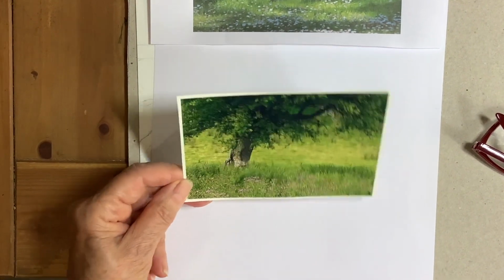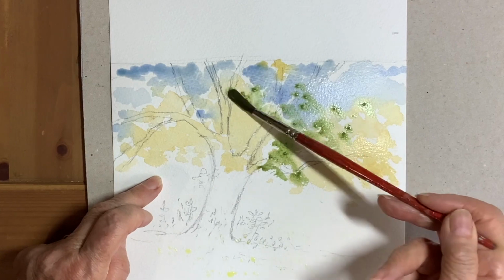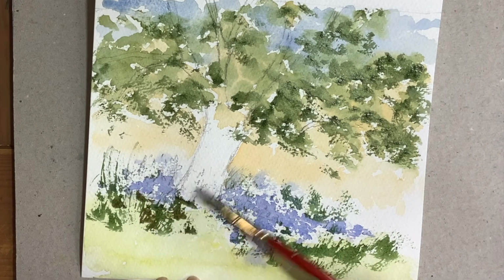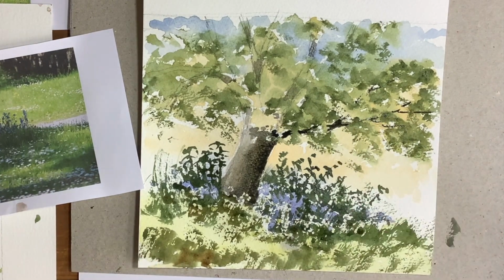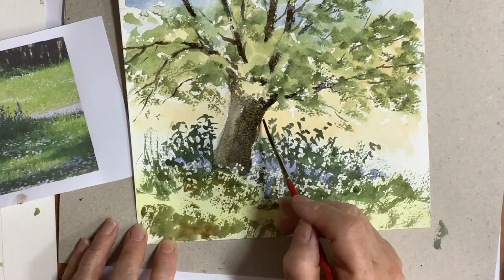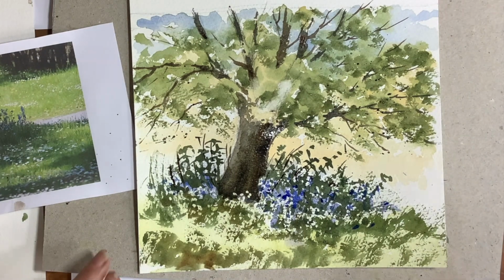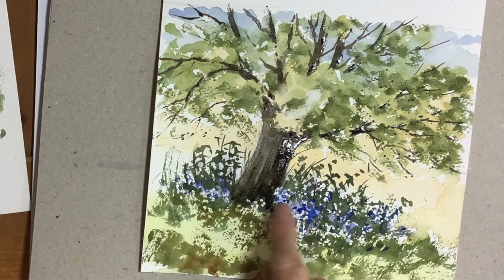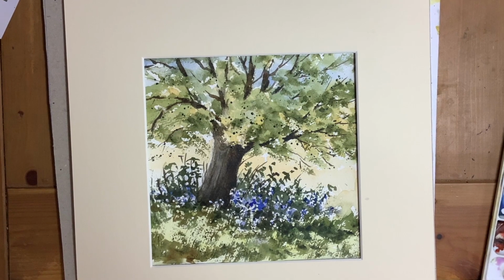Watercolour, painting foliage and bluebells.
Watercolour, painting foliage and bluebells using the dry brush technique.
A narrated step by step demonstration in real time.

All donations are very much appreciated and are used to help me fund painting materials
and equipment needed to make my videos.

🔗Links to recommended art materials on Amazon🔗

WN masking fluid

To  support  her channel Wendy Powell-Jones  is a participant in Amazon Services LLC Associates Program